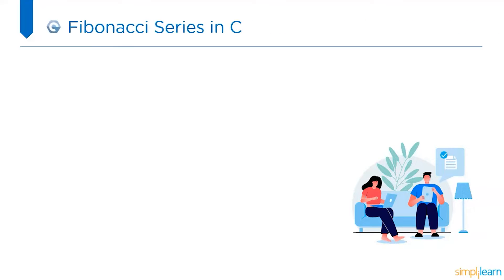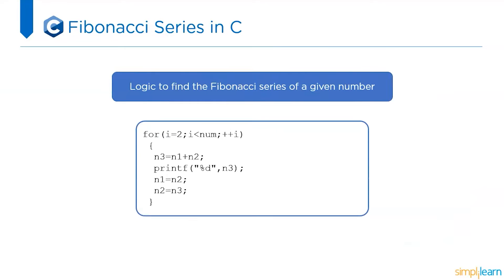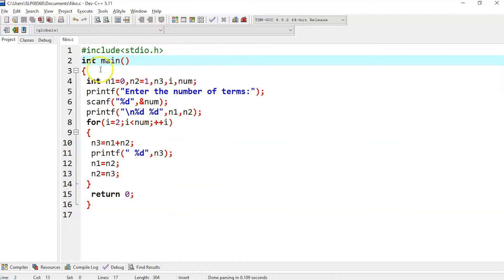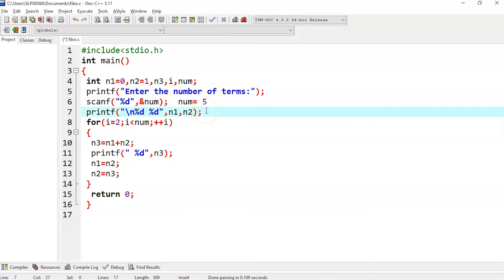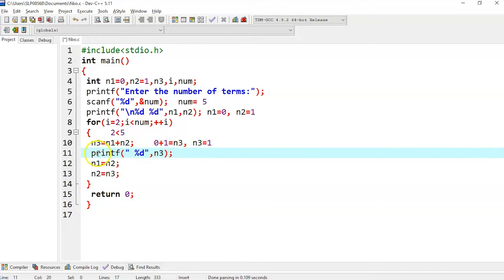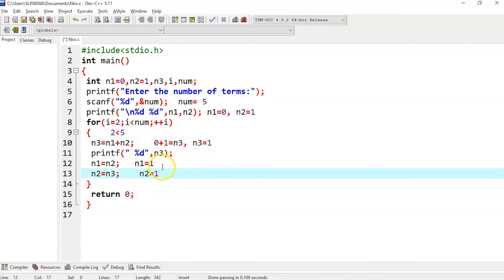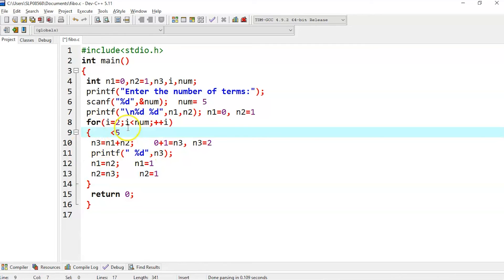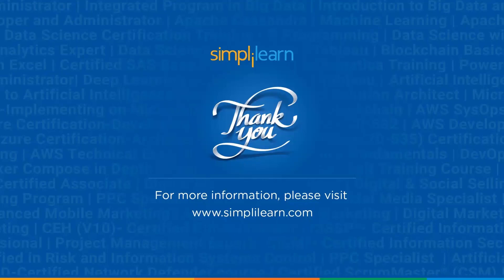C Program to Print Fibonacci Series | Fibonacci Series in C Programming | C Tutorial | Simplilearn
This video is based on C Program to Print Fibonacci Series. Fibonacci Series in C Programming Tutorial will help beginners with a theoretical as well as a practical explanation of the program about the working and implementation of the Fibonacci Series.

✅00:00- C Program to Print Fibonacci Series
✅00:25- What is a Fibonacci Series?
✅01:12- Logic To find the Fibonacci Series
✅02:03 - Program Execution To find the Fibonacci Series

✅ Skills Covered
- Agile
- Git
- SQL
- Core Java
- Spring
- Spring Boot
- HTML and CSS
- AWS
- Docker
- Jenkins
- JavaScript
- ReactJS
- Cucumber
- Maven JSP
- JDBC
- MongoDB
- JUnit